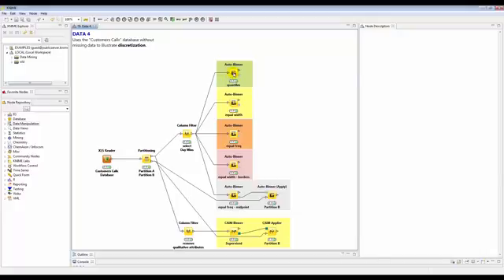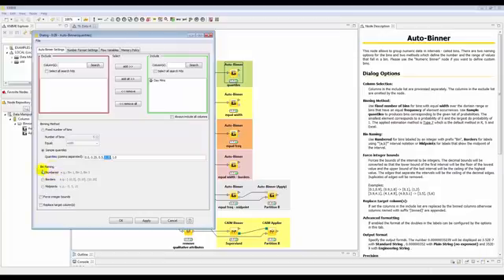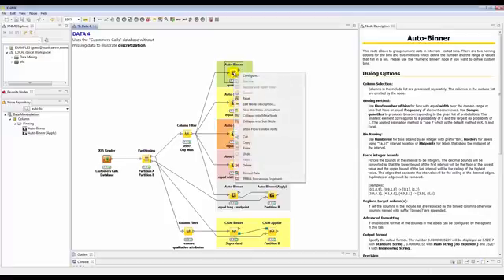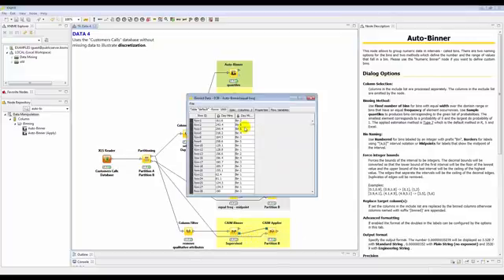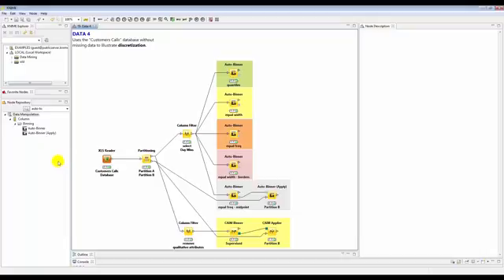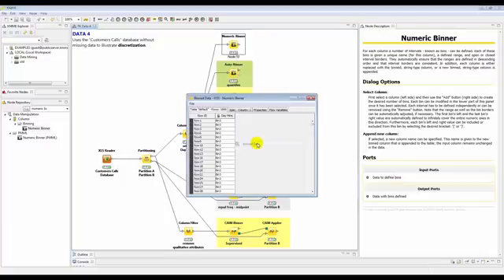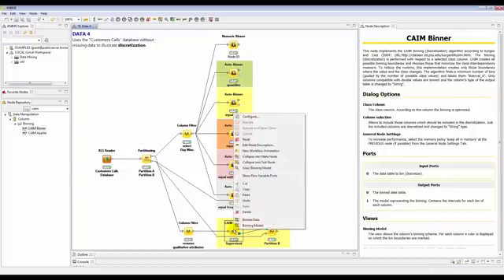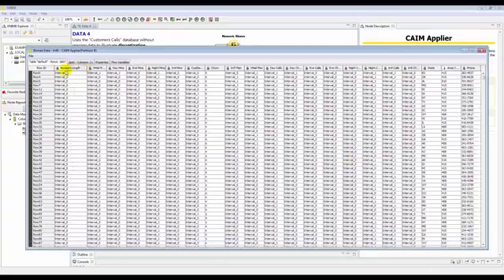Data Mining 1 Data 04 Preprocessing part II 2A eduopen